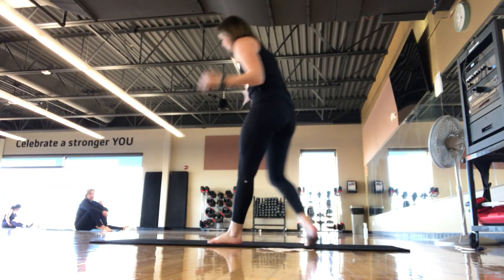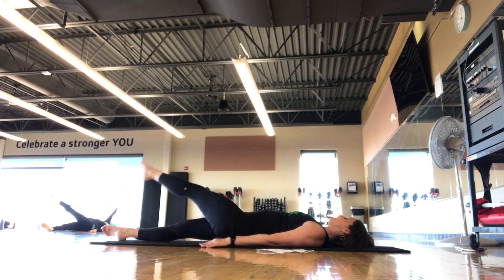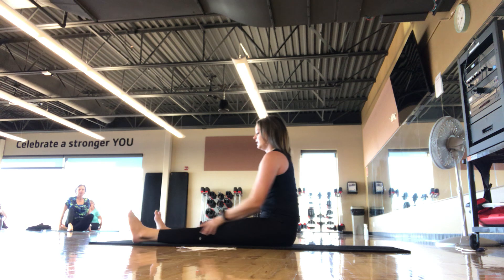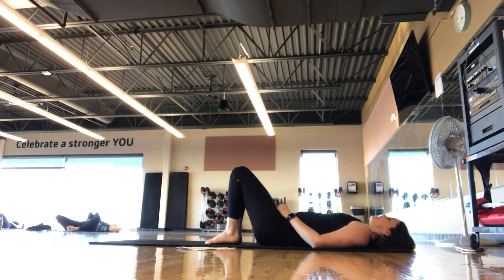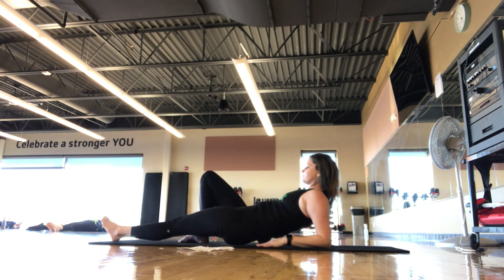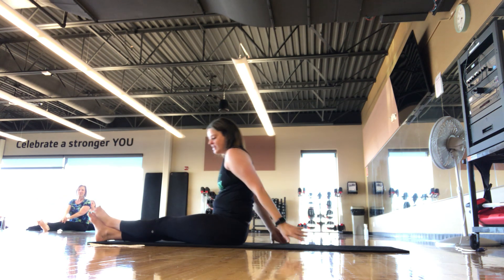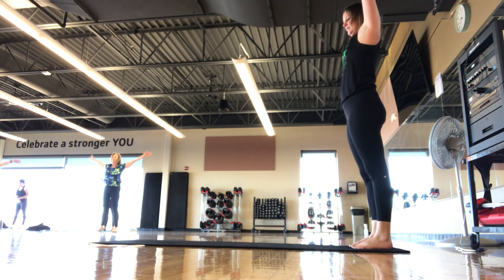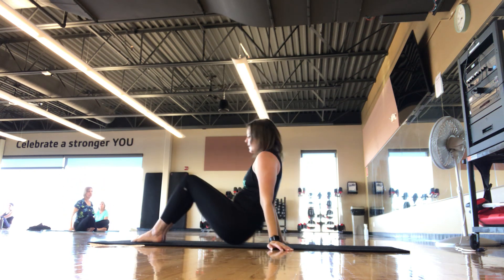Mat Pilates 3/15/24 Joseph Pilates March Matness full mat sequence in order